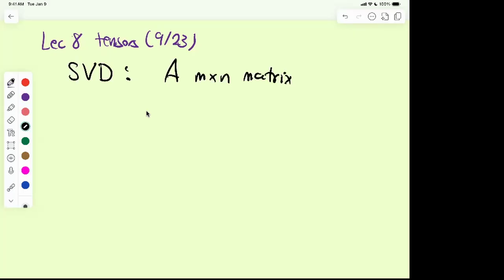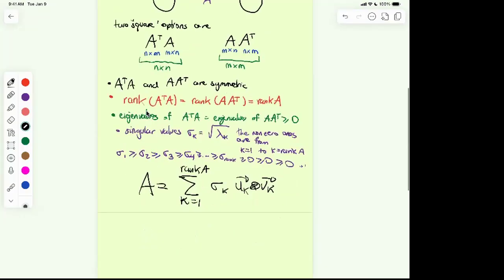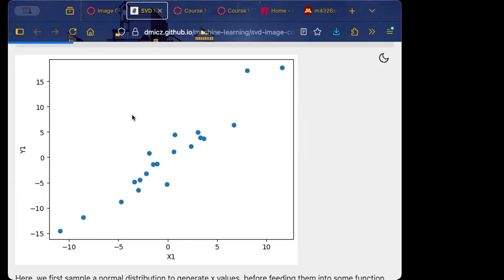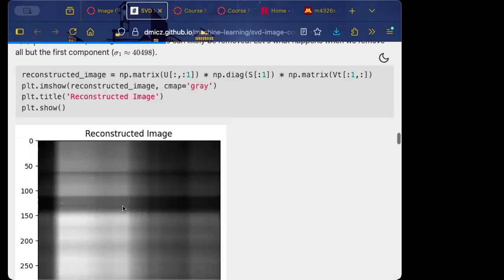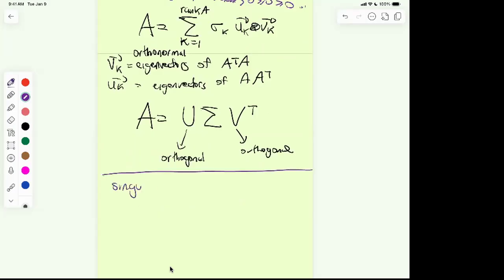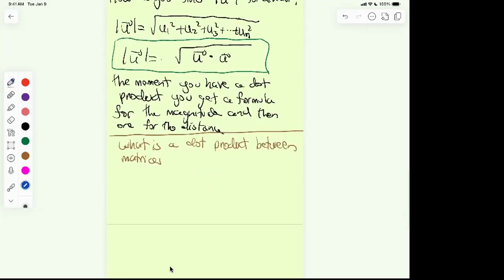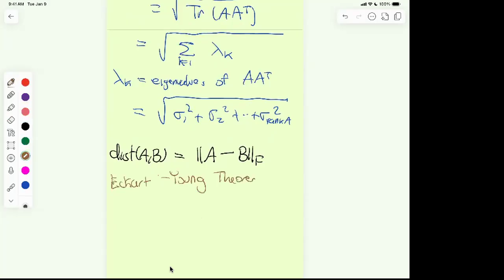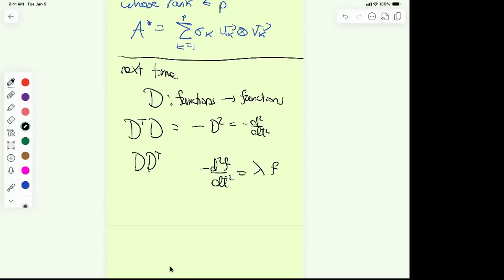L8 applications of SVD